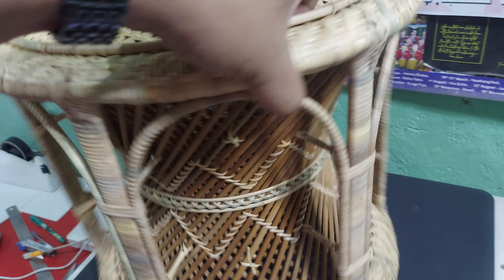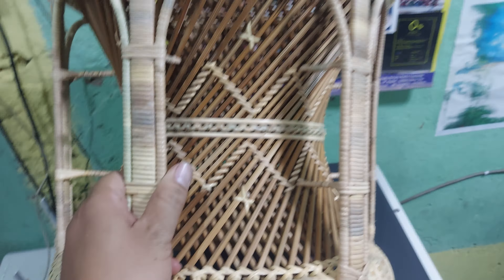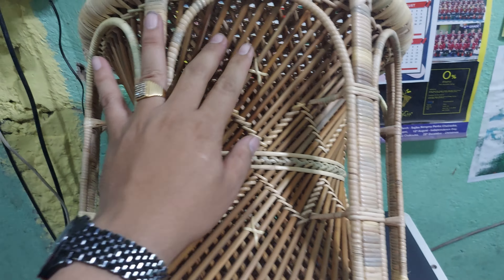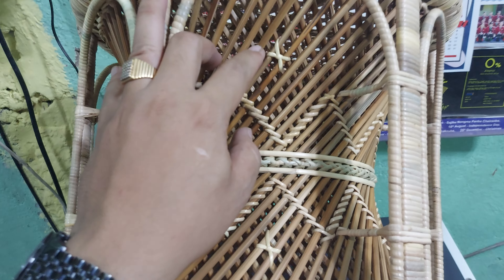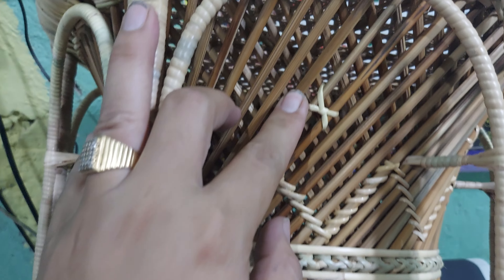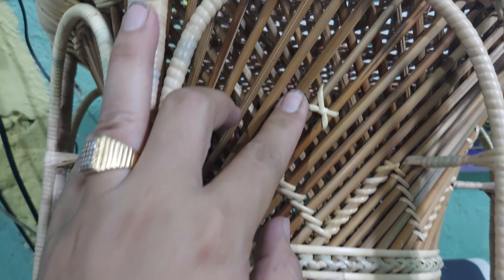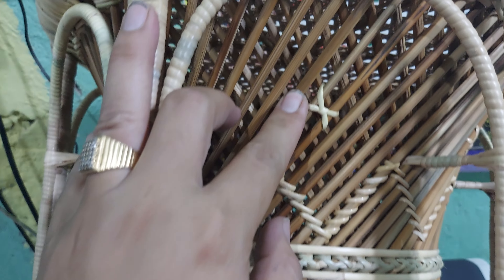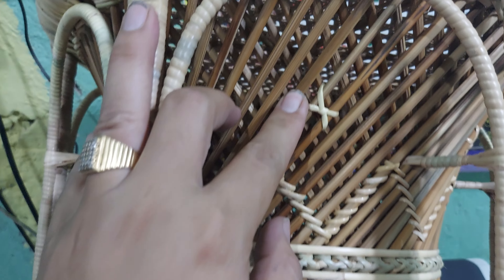handicraft product MORAH (sitting tool) /made of seassoned Bamboo & cane/ Business